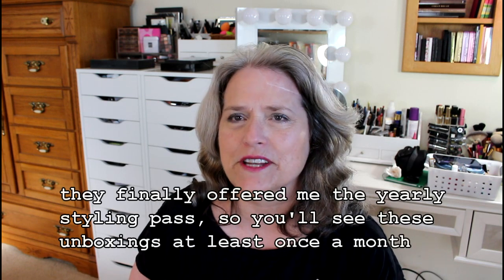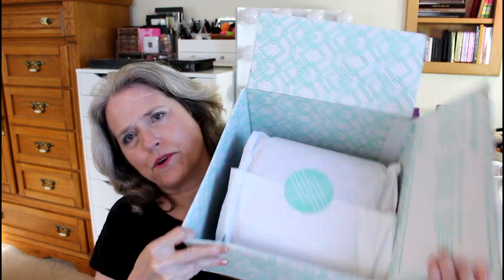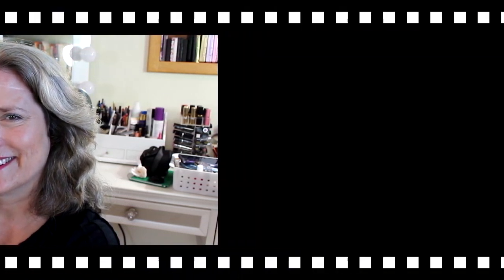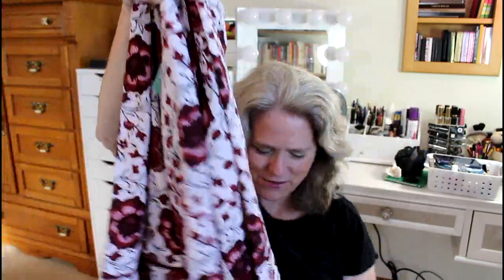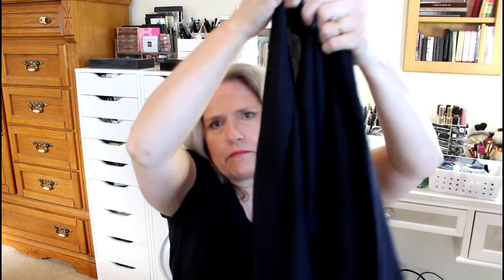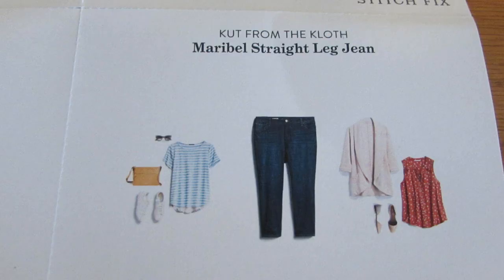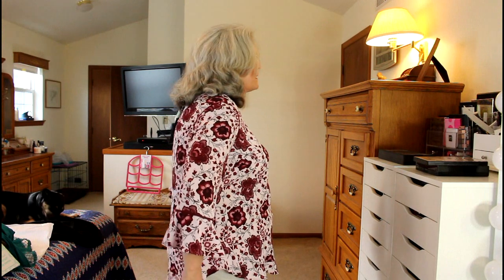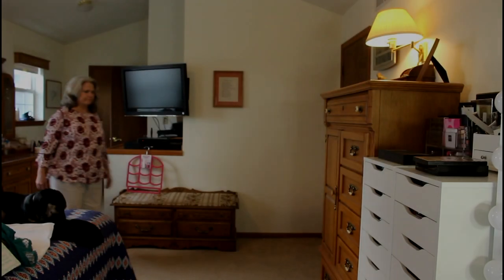Stitch Fix box #6 ~ August/September 2018 ~ 2 out of 5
Stitch Fix – Use my link and get a $25 credit to give it a try free

This box came at the very end of August. Initially I thought this would be a 5 out of 5 box, but you just don’t know for sure until you try things on.

Recently cancelled: Birchbox, Ipsy, and Planner Addict. Will also be canceling FabFitFun after my last yearly box in the fall. I’ll probably keep Allure for a while.

Is your best (furry) friend on medication? Get $10 off your first order at PetCareRx by clicking

Marketing: I’m PR friendly and would be delighted to try your products. Sending me a product does not guarantee that it will appear on my channel.